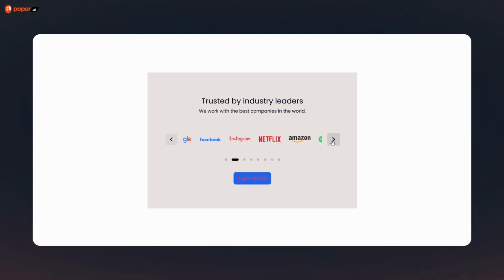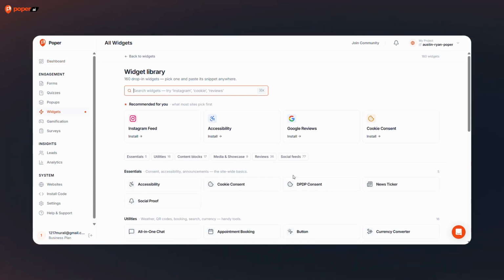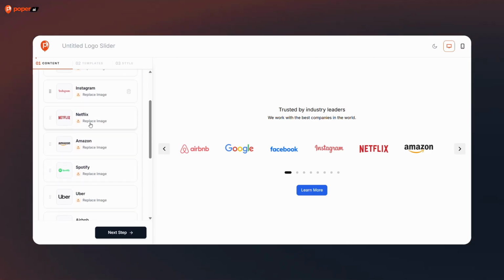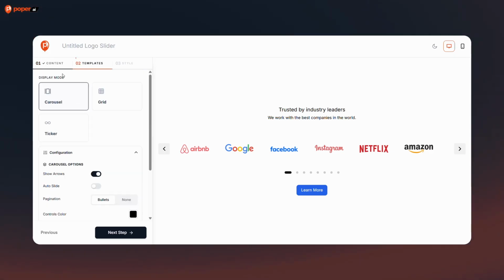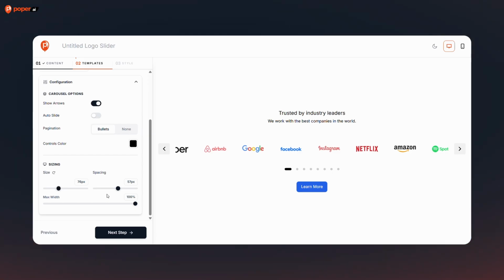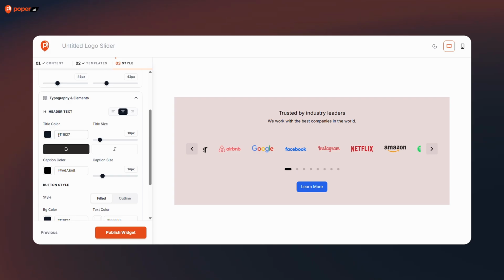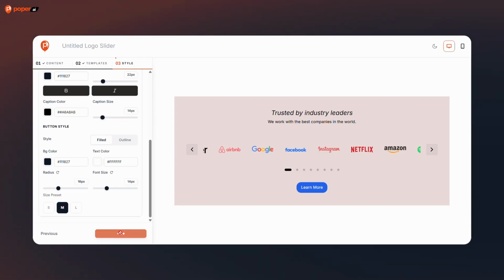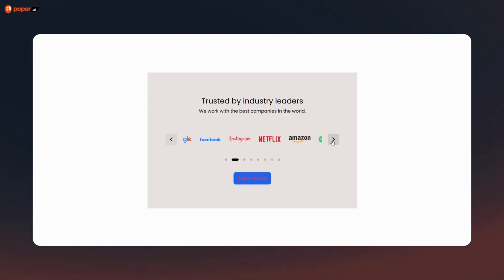How to Add a Logo Slider in Squarespace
Need a clean way to showcase the brands, clients, or partners associated with your business?

In this tutorial, you'll learn how to add a Logo Slider widget to your Squarespace website and display logos in a smooth scrolling carousel.

This is a popular way to build trust and demonstrate credibility without taking up much page space.

Great for:
• Client logos
• Partner companies
• Media mentions
• Certifications
• Featured brands